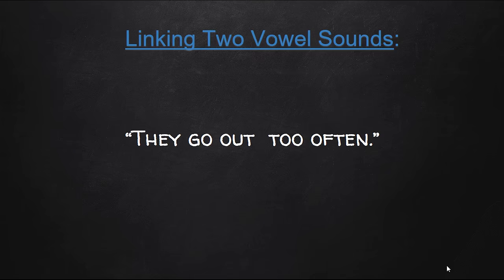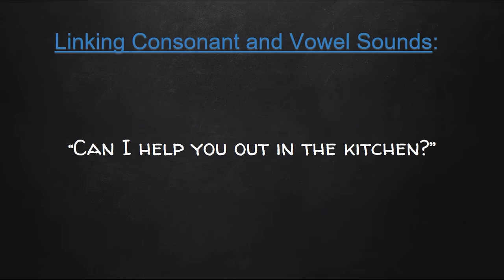Linking Words together in English | Pronunciation Lesson (Blending Sounds)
Linking Words in a language is fundamental to improve your fluency and comprehension in everyday speech. We do not pause between words speaking our native language, the same must happen when we speak a foreign language.
You do not really need a huge list of examples, You can start off using your everyday sentences in regular conversations.
Words are Connected and pronounced as one in a speech.
Juntando os sons das palavras em inglês | Lição de pronúncia
Vinculación de palabras en inglés | Lección de Pronunciación